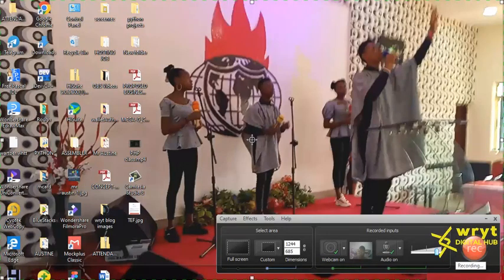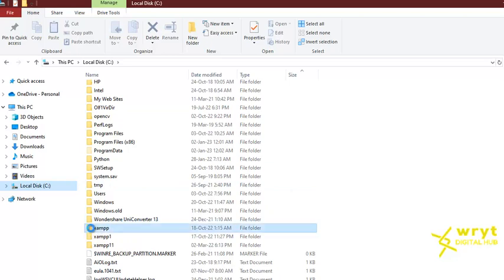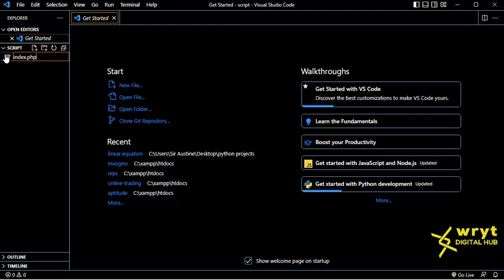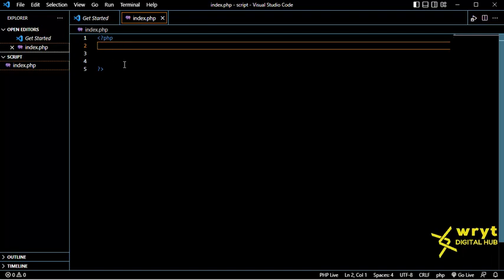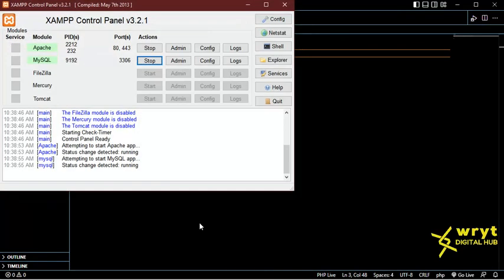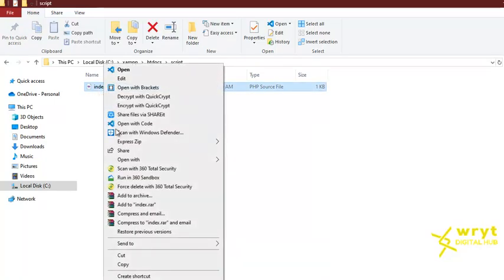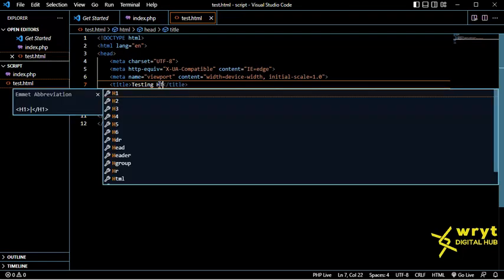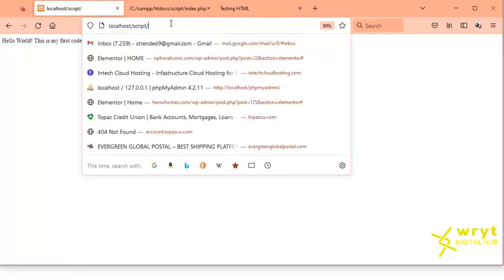How to write and run your first line of code in PHP for Absolute Beginners.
How to setup your computer to start writing your first script in PHP.

Required Software:
Web browser (Chrome, Firefox)
Text Editor (VS Code, Sublime text, Bracket)
Local Server (Xampp)